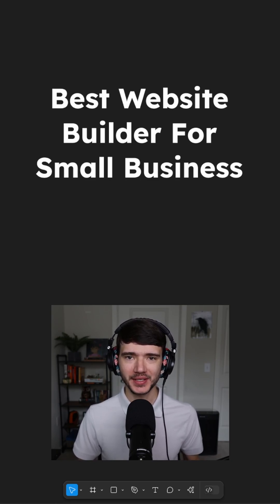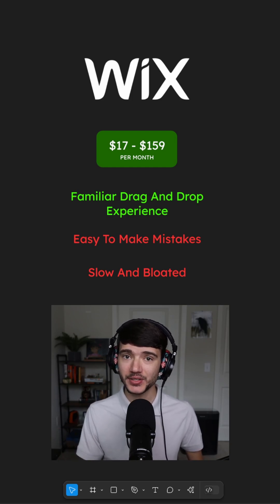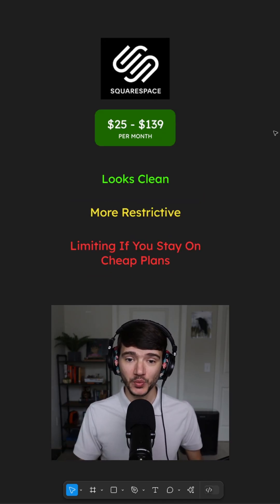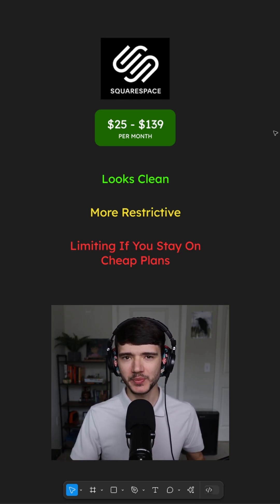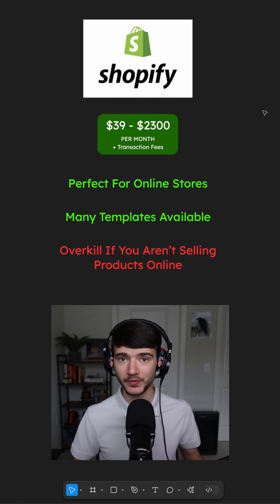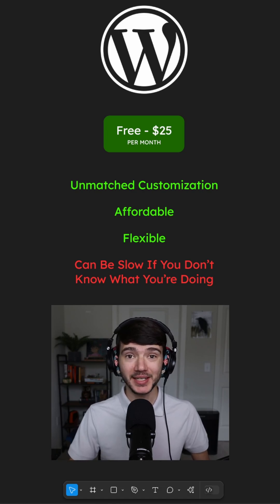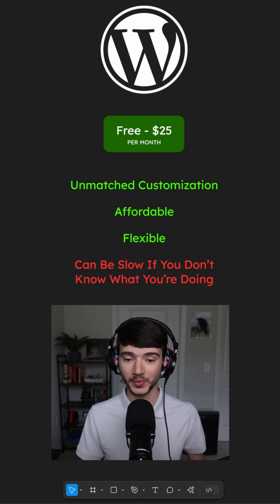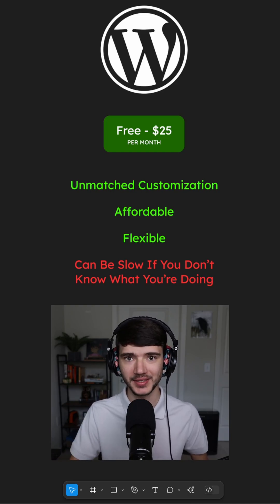Best Website Builder For Small Businesses — Website Builder Comparison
Which website builder is the best choice for your small business? In this video, Kevin Wright, a professional web designer based in Fort Worth, Texas, compares the top website builders for small businesses.

If you need someone to build your website, you can get in touch with me at my

Wright Custom Websites is a small independent website design and SEO company based in Fort Worth, Texas.